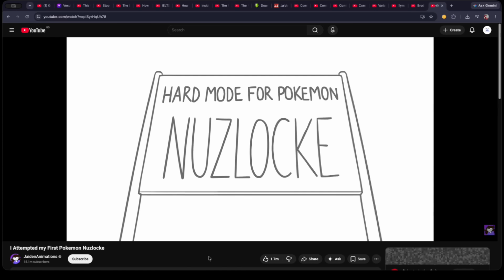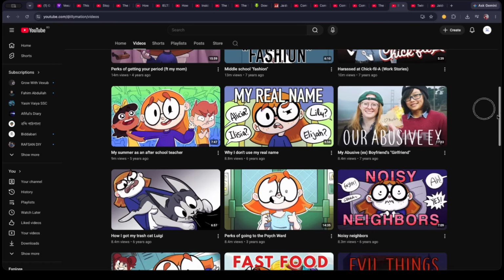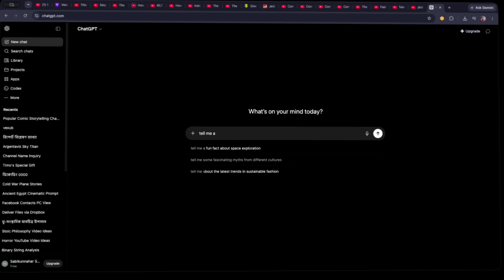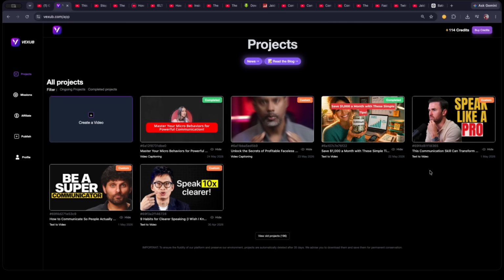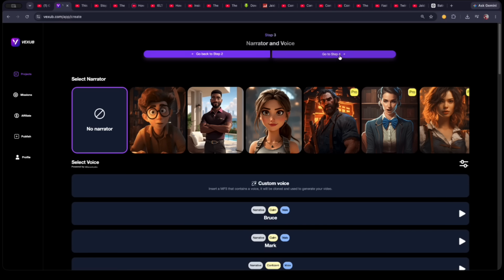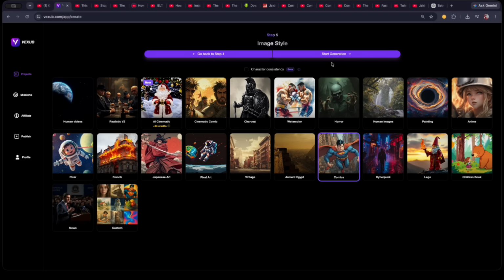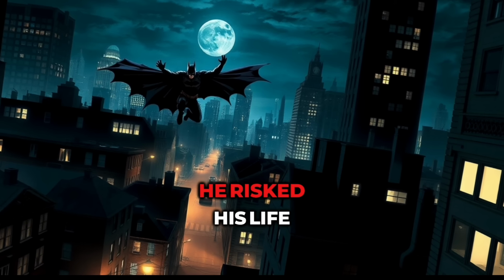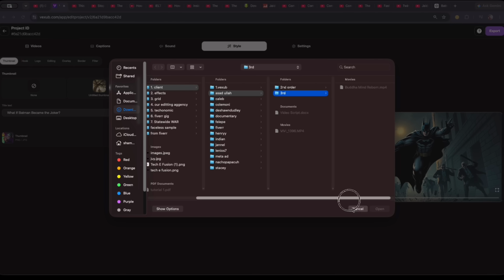How I Found a Faceless YouTube Niche Getting Millions of Views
I recently discovered a hidden YouTube niche that is generating millions of views through comic storytelling videos. In this video, I break down exactly how these channels create engaging content around superhero theories, alternate universes, villain backstories, comic book lore, and "what if" scenarios.

You'll learn how I research viral comic video ideas, use ChatGPT to create cinematic scripts, and turn those scripts into professional faceless videos using AI tools like Vexub. The best part is that you don't need animation skills, expensive software, or a large production team.

In this step-by-step tutorial, you'll discover:

✓ How I find viral comic storytelling topics
✓ How I write engaging scripts with AI
✓ How I create cinematic comic-style videos
✓ How I build faceless YouTube content faster
✓ Why comic storytelling channels get such high watch time
✓ How to create Shorts and long-form videos with AI

Whether you're interested in YouTube automation, faceless channels, AI video creation, or growing a storytelling channel, this tutorial will show you the complete workflow.

Try the strategy yourself and see why comic storytelling is becoming one of the fastest-growing niches on YouTube.